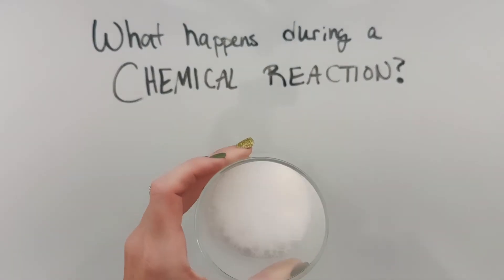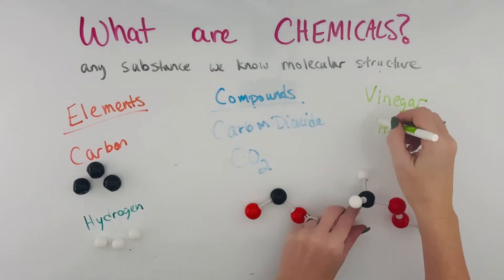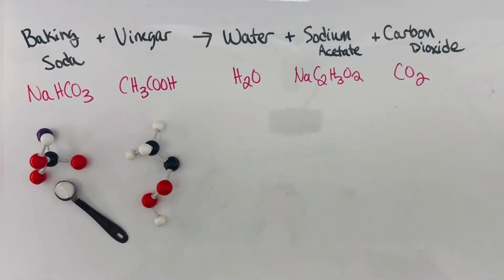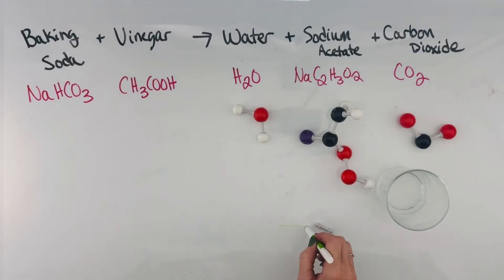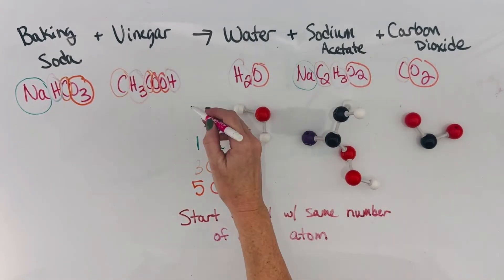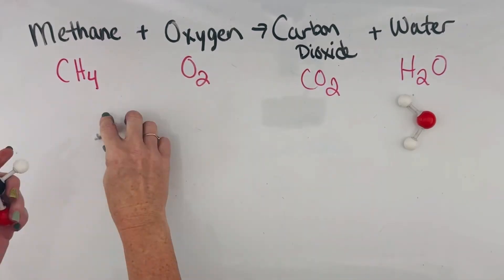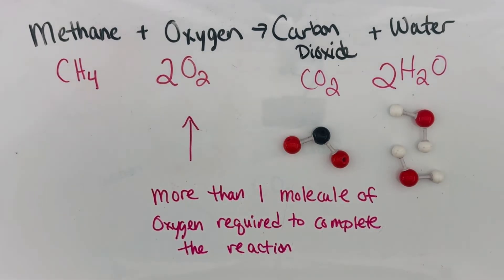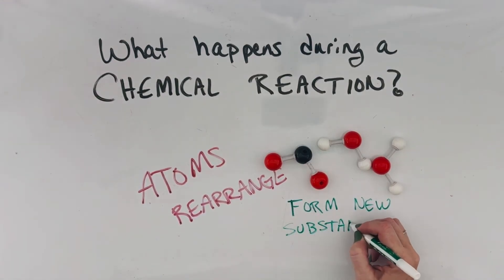What happens during Chemical Reactions?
See how atoms rearrange during chemical reactions as they form new substances following the Law of Conservation of Mass.
visuals demonstrate how atoms inside of vinegar and baking soda rearrange and why we use coefficients to balance equations.